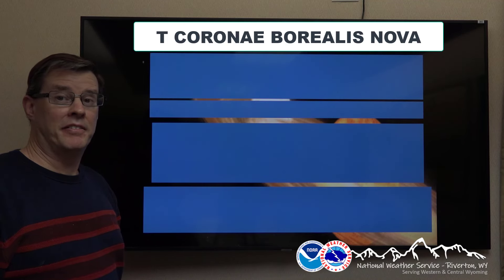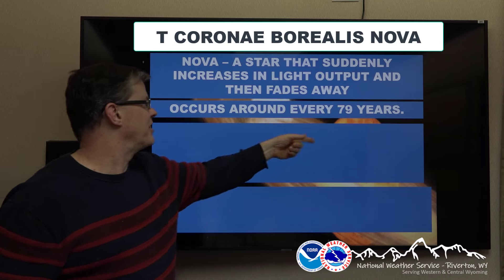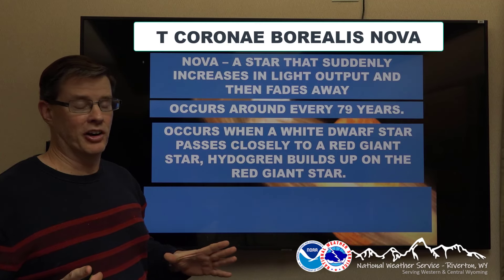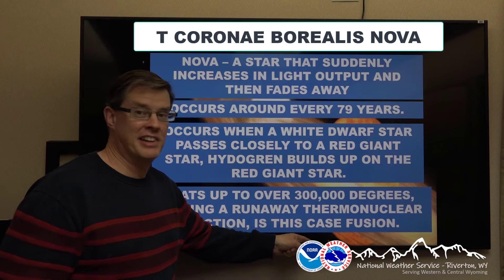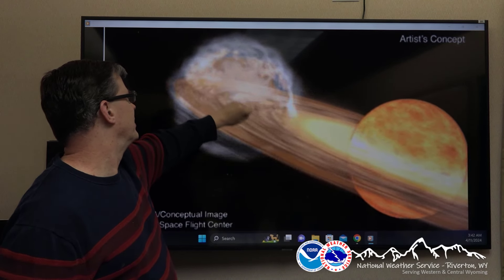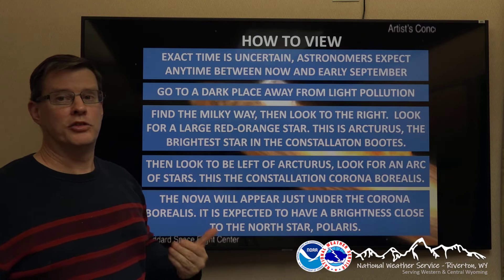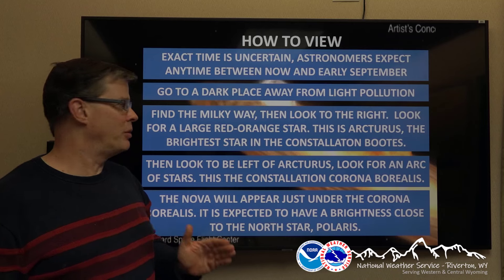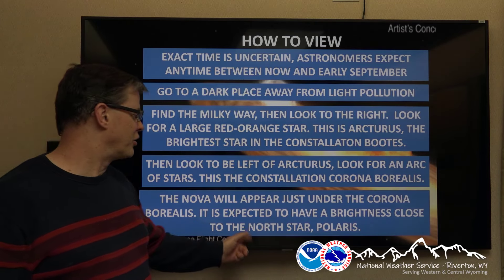Astronomy Shorts - T Coronae Borealis Nova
A video with details on how to view the upcoming Nova originating from the Corona Borealis Constellation.

Imagery credit to NASA / Conceptual Image Lab / Goddard Space Flight Center.

Riverton, WY